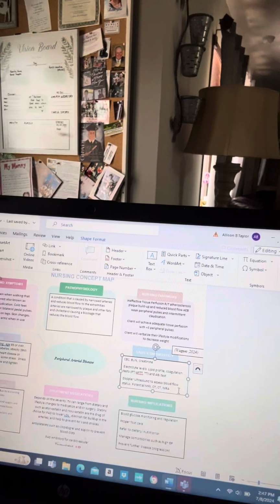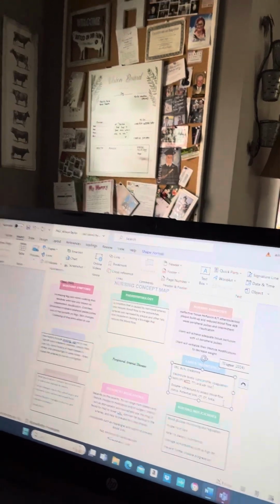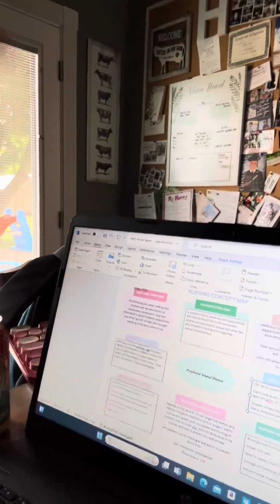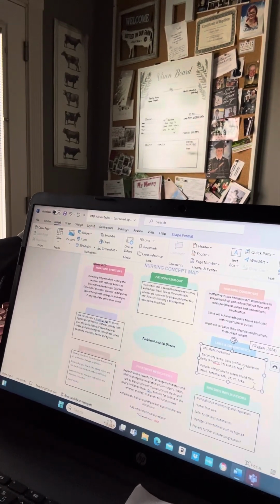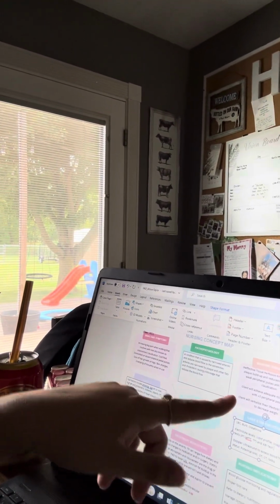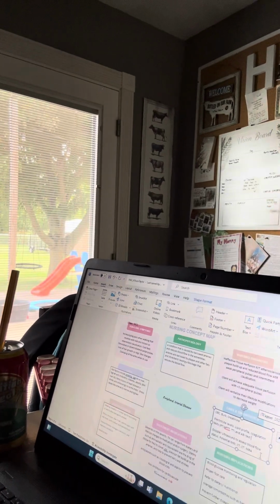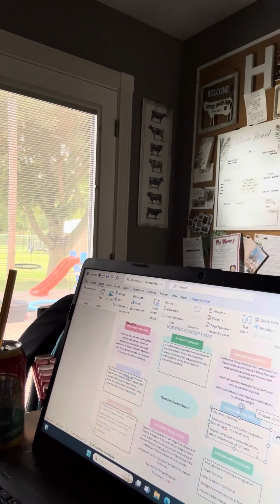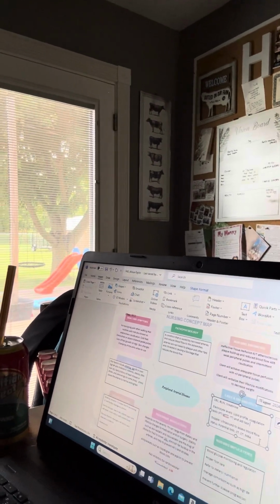Peripheral Artery Disease (PAD)